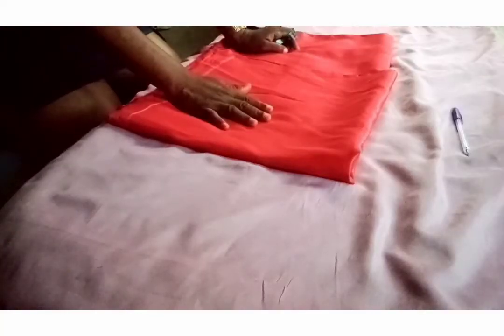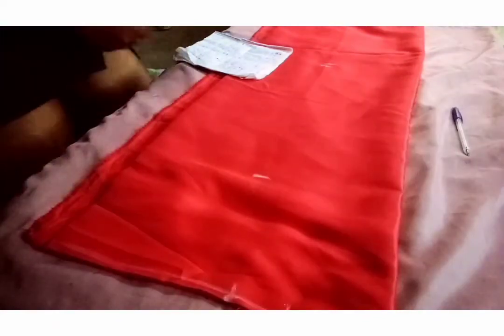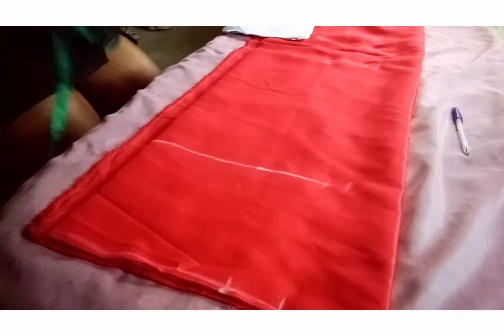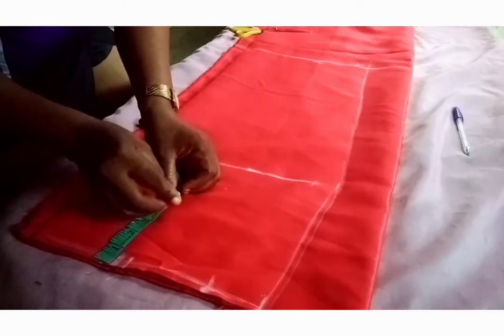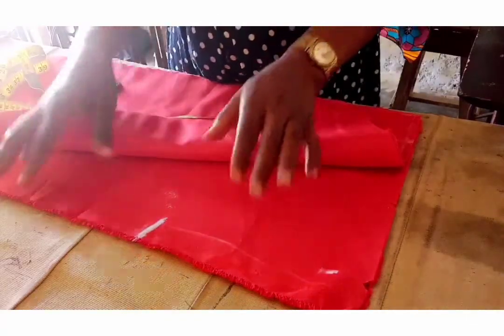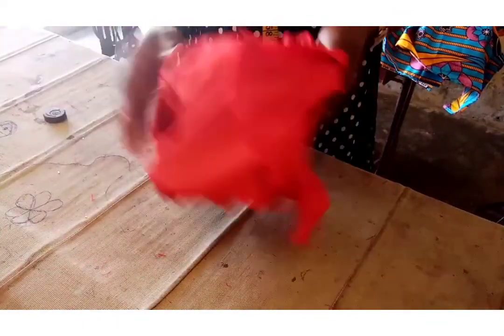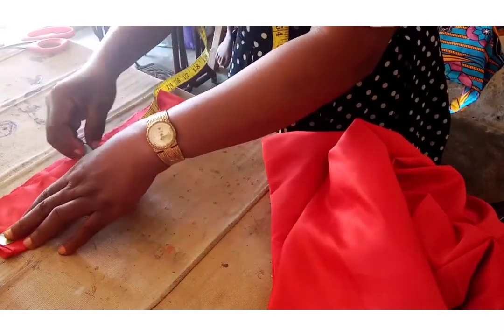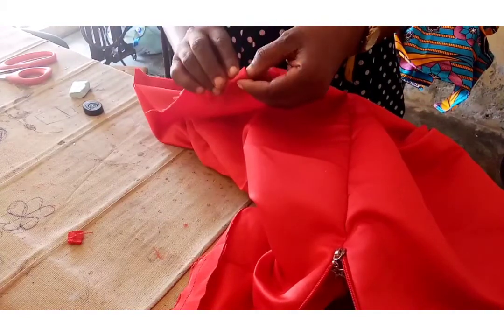How to cut and stitch shot skirt with piping waist .